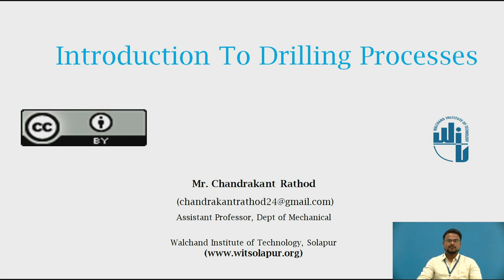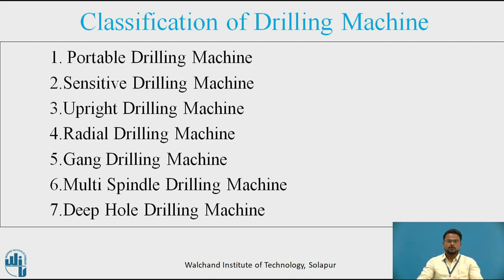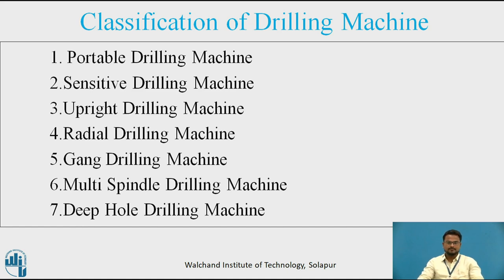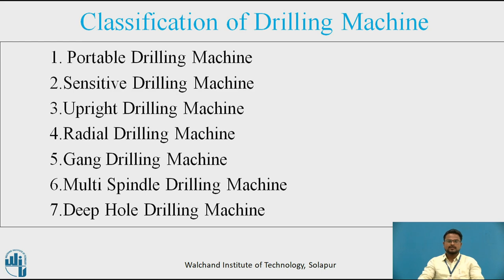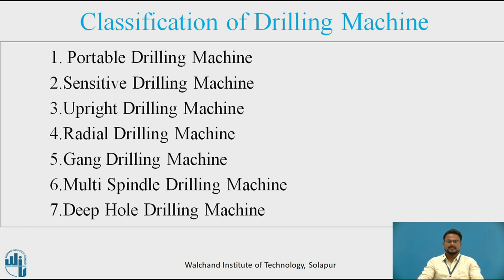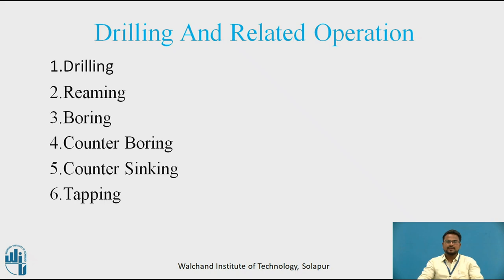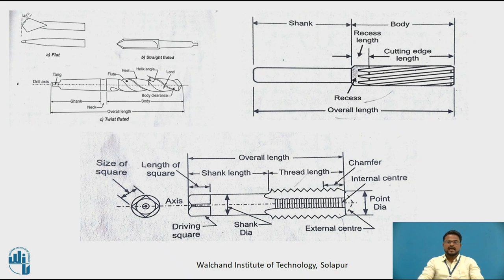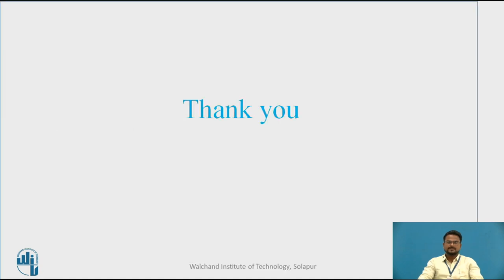Introduction To Drilling Process